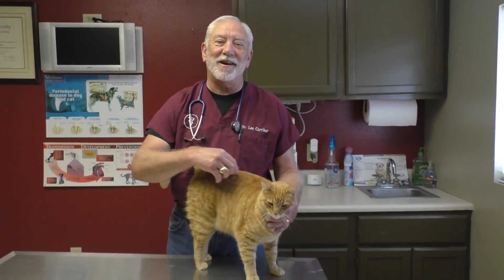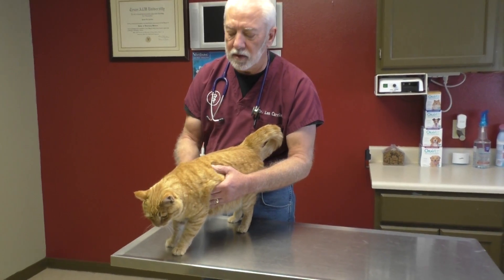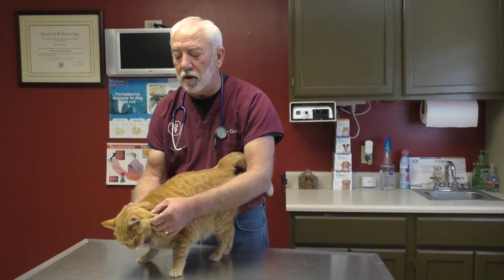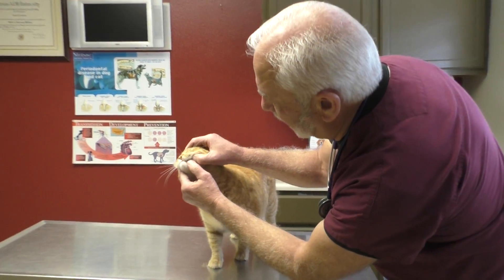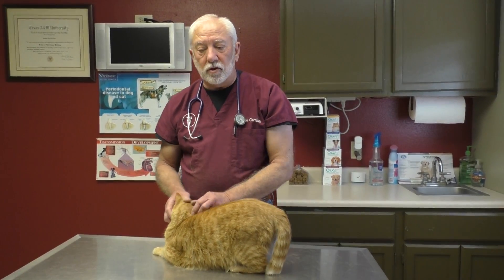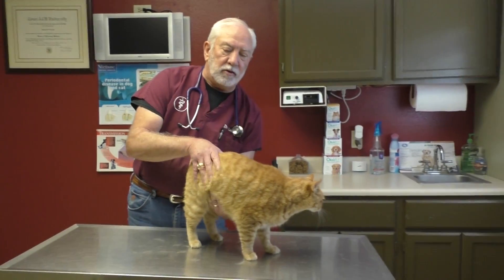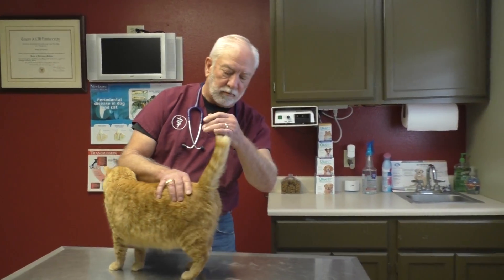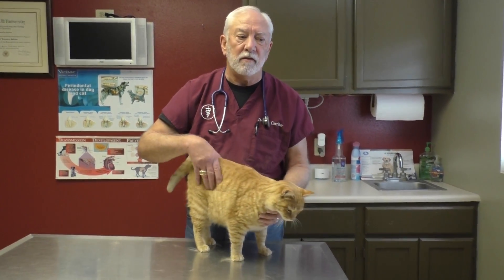Cancer and Your Pet (PART 2 - THE CAT) Signs and Symptoms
How to examine your Cat for early diagnosis of cancer and other serious diseases.